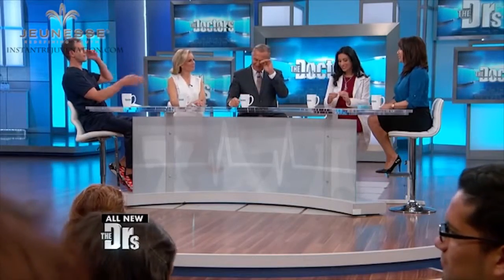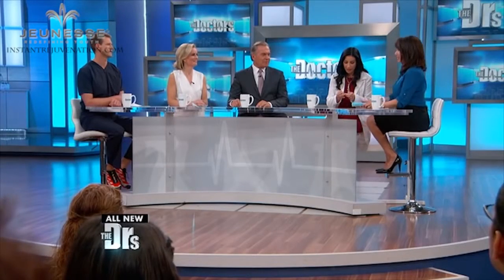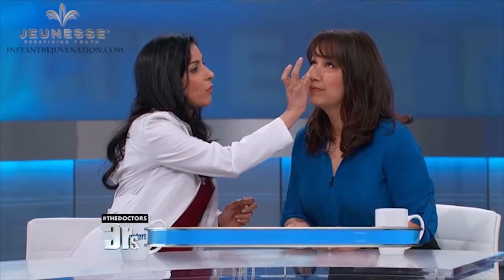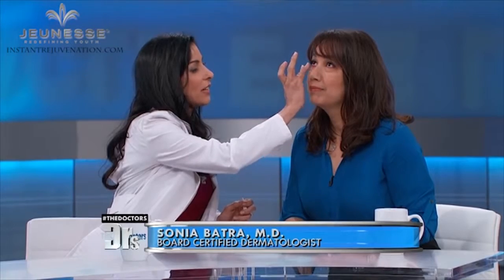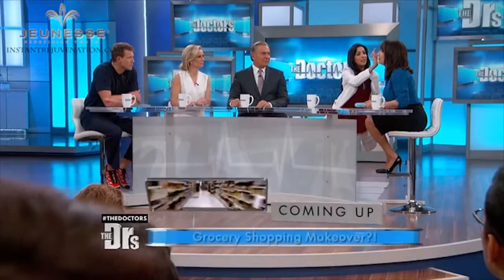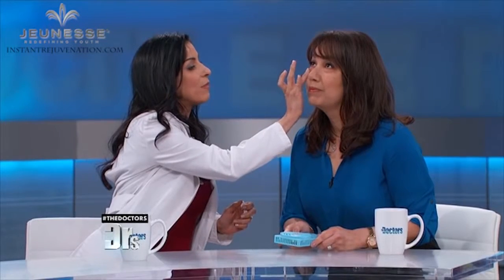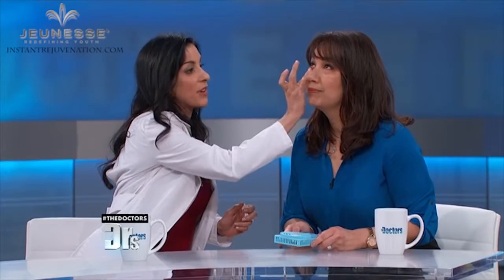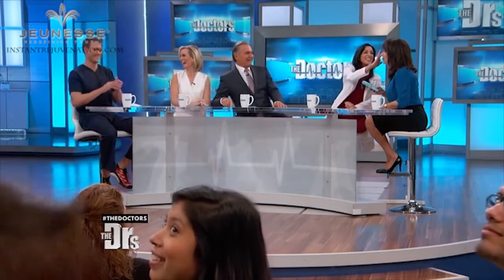Instantly Ageless featured on the Doctors TV show Instantly Ageless Reviews